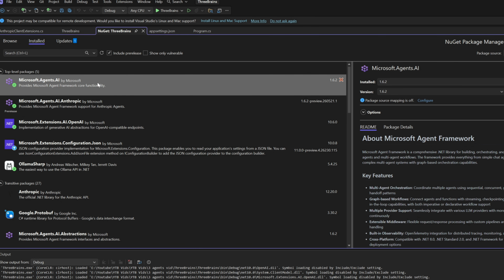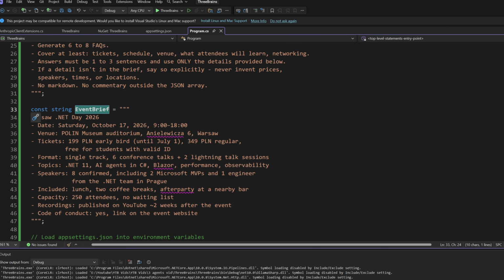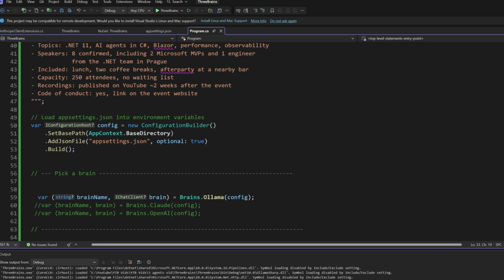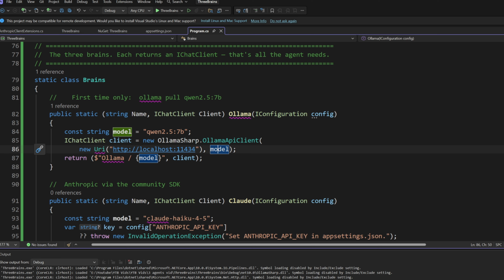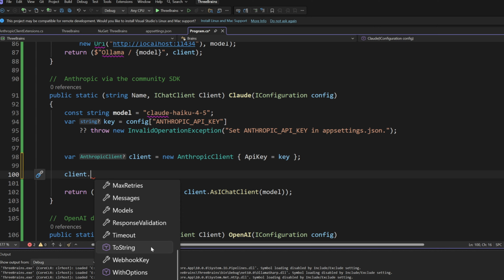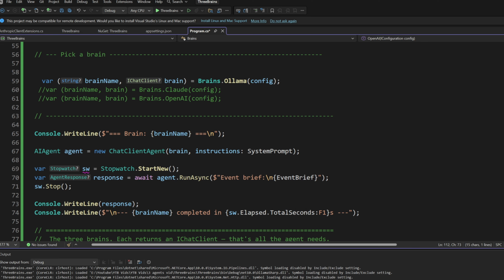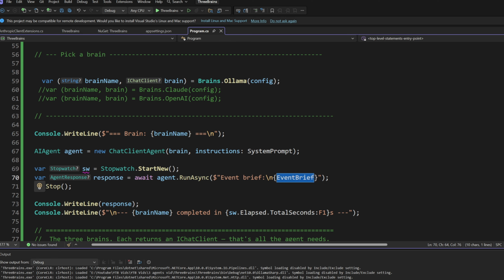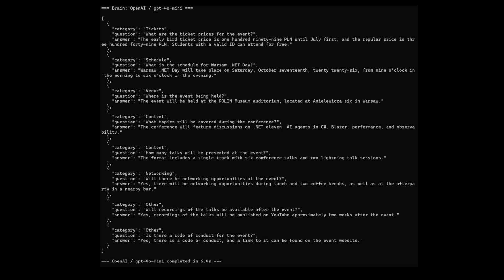Microsoft Agent Framework in C#: One Agent, Three Brains (Ollama, Claude, OpenAI)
Microsoft Agent Framework is the new .NET-first framework for building AI agents - the official successor to Semantic Kernel and AutoGen. ONE agent in C# and run it on three completely different AI providers without
changing a single line of agent code.

We build a real-world example: an event FAQ generator that takes a conference brief and produces structured JSON answers — then we swap the model from local Ollama, to Anthropic's Claude, to OpenAI, just by changing the IChatClient.

Chapters:
0:00 What Agent Framework gives you
1:58 NuGet packages
3:22 System prompt and event brief
5:21 Swappable IChatClient brains
6:03 Ollama client
7:58 Anthropic Claude client
9:28 OpenAI client
10:06 Creating the agent
12:16 Results: Ollama vs GPT vs Claude
14:54 Takeaways